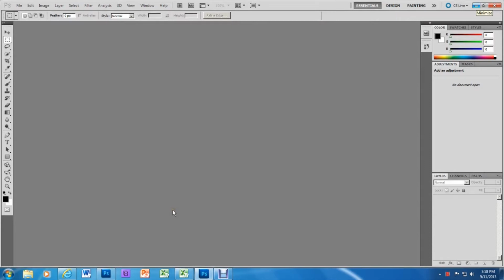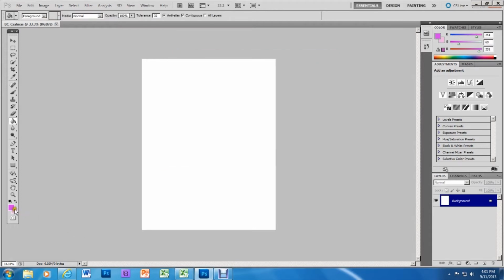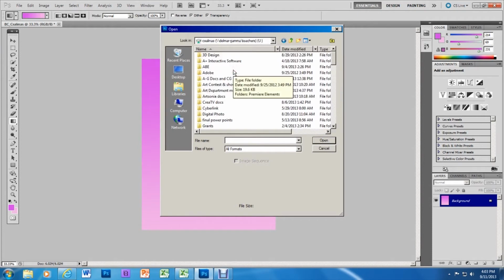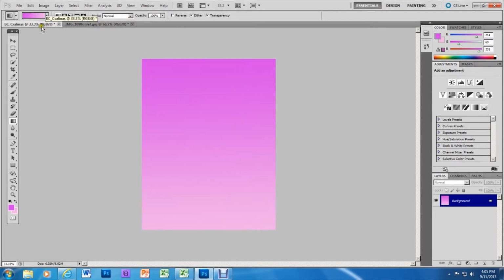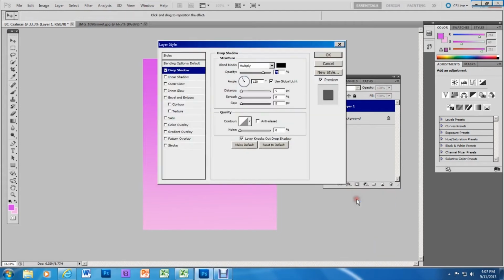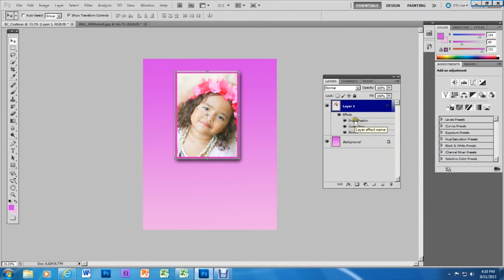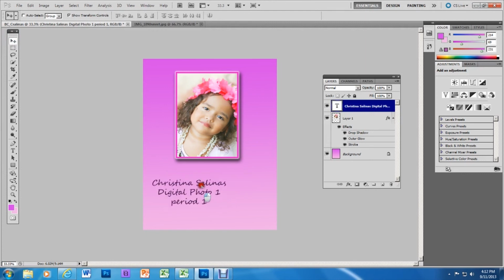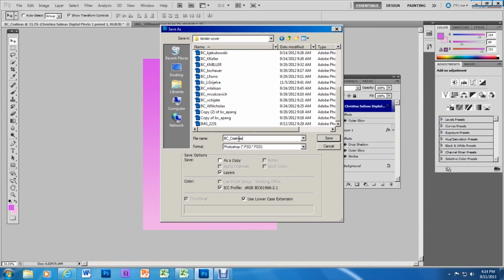Binder Cover Project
Step by Step directions on how to create a binder cover design